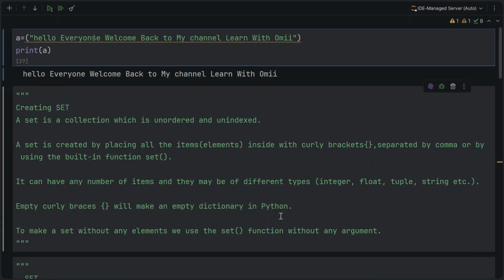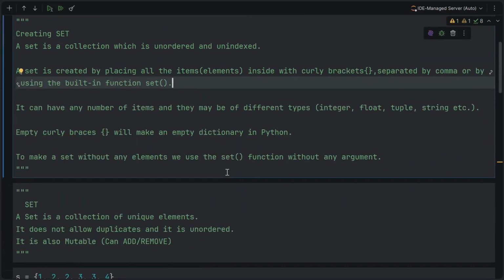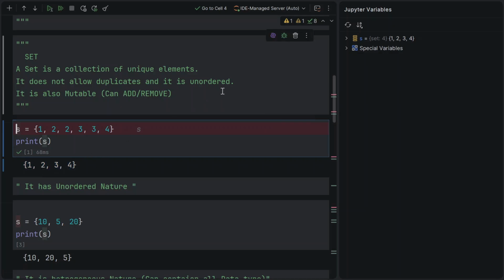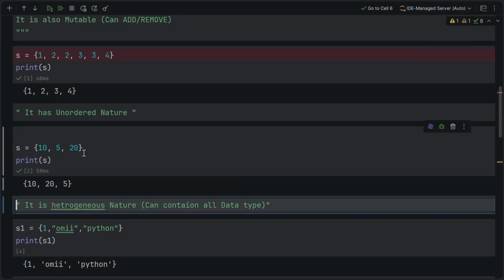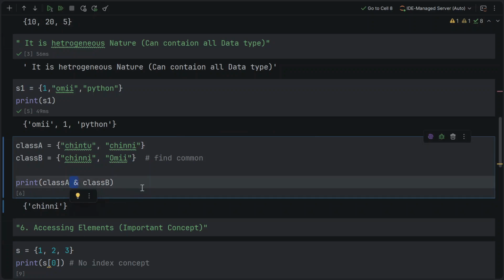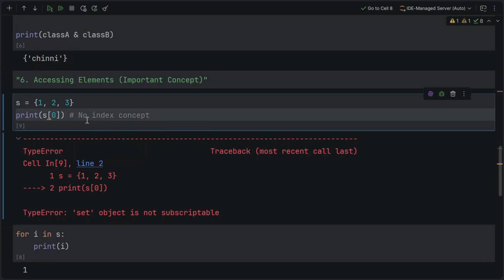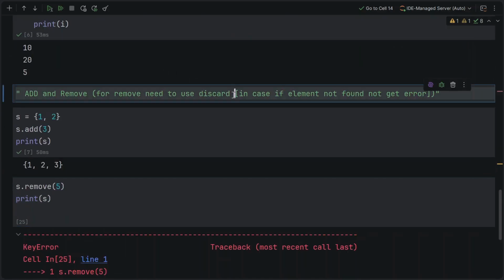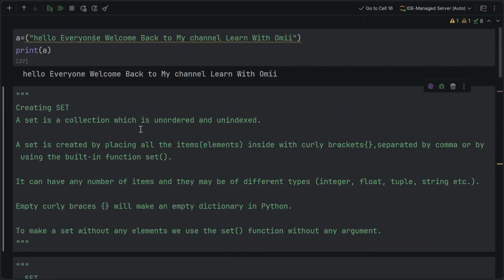Python Sets Explained 🔥 | No Duplicates & Unordered Data | Python Tutorial for Beginners | L-6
🔥 Welcome back to Learn With Omii!

In this lecture (L-6) of the Python series, we learn about Python Sets.

A Set is a collection of unique elements that does not allow duplicates and does not maintain order.

📚 In this video you will learn:

✅ No duplicate concept
✅ Unordered nature of Set
✅ add(), remove(), discard() methods

This video is perfect for:

✔ Python beginners
✔ Students learning programming
✔ Placement preparation

🎯 Practice Question:
Create a list with duplicate values and convert it into a set.